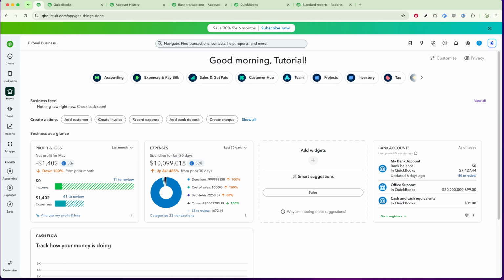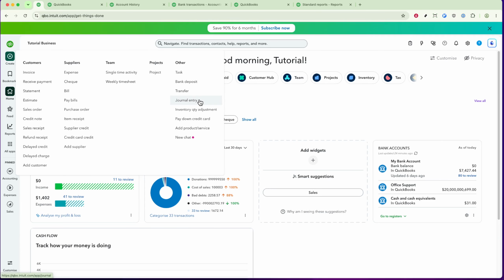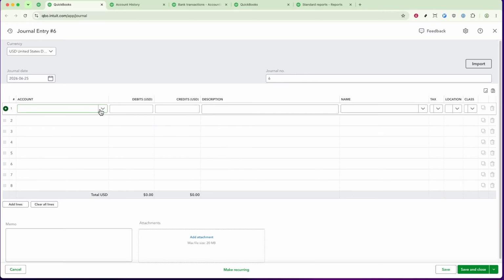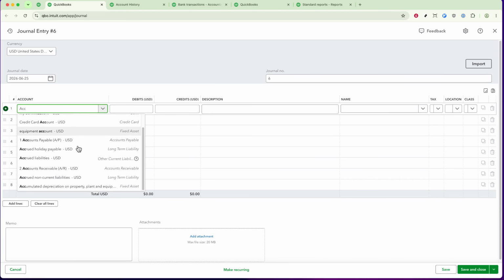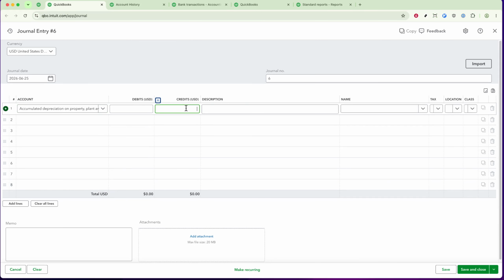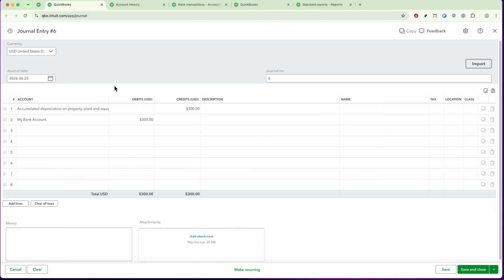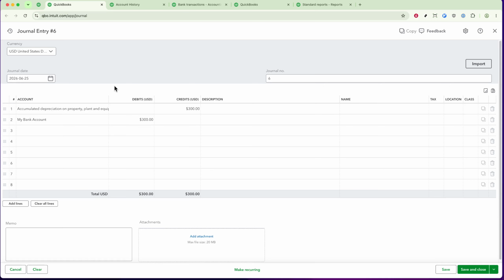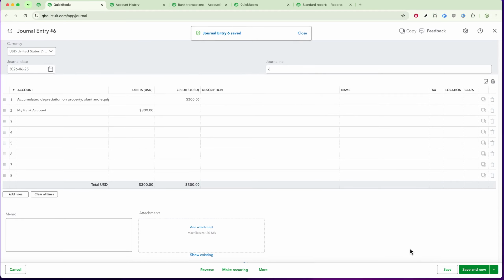How to Record Depreciation in QuickBooks Online (Step-By-Step) [2026 guide]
00:00 Introduction to Depreciation
00:16 Why Depreciation Matters
00:33 Getting Started in QuickBooks
00:51 Setting the Correct Date
01:06 Entering Depreciation Details
01:31 Tracking Individual Assets
01:55 Balancing Debits and Credits
02:04 Reviewing and Saving Entries
02:28 Conclusion and Next Steps